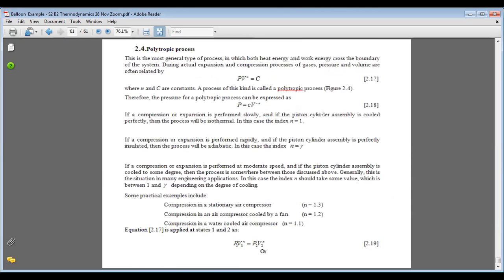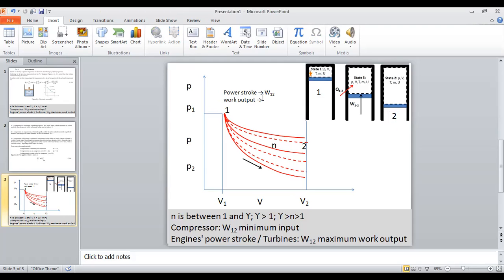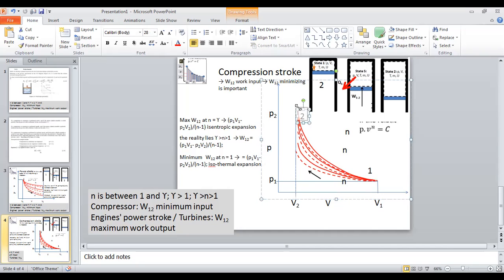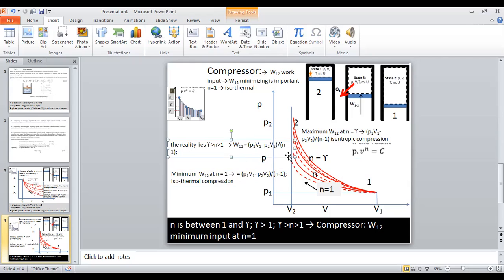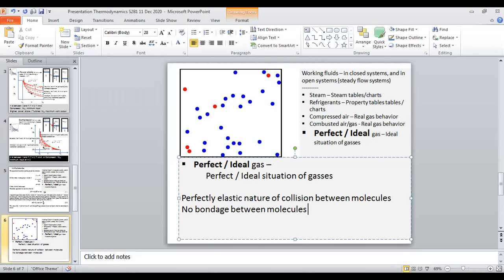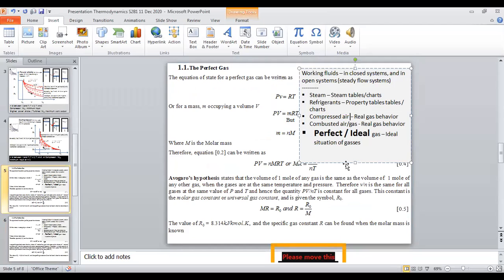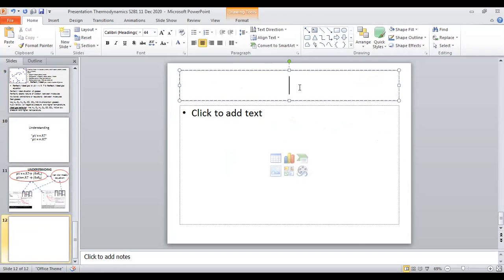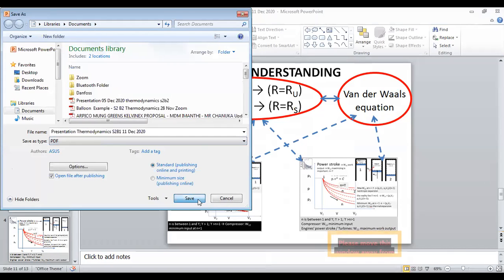ASKW TMD 2020 12 11 09 34 28 Termodinamica Supplementare Naturale